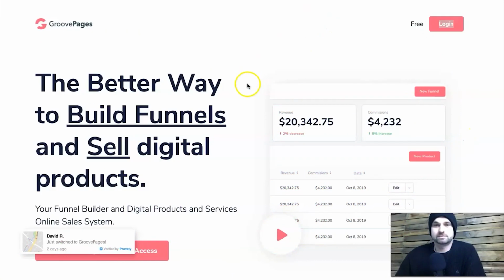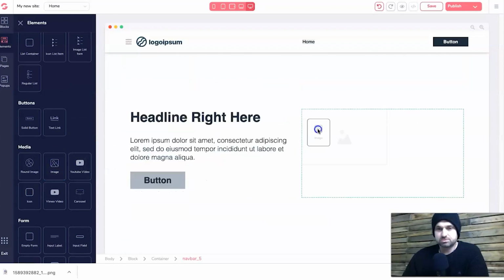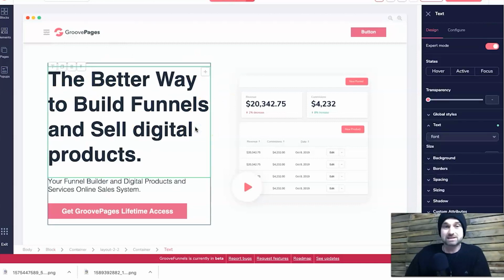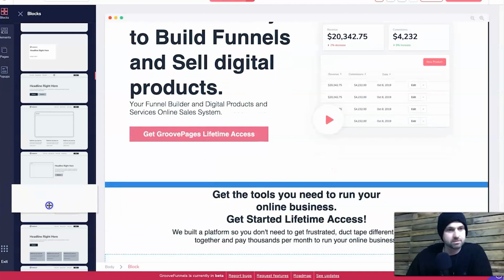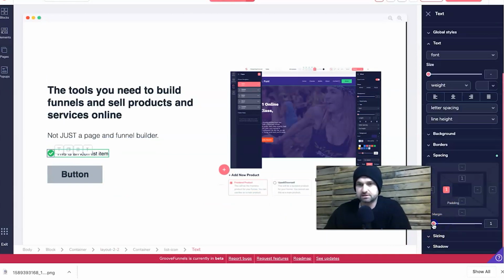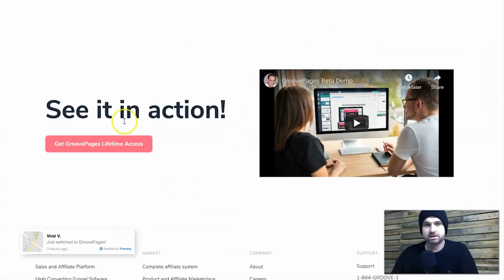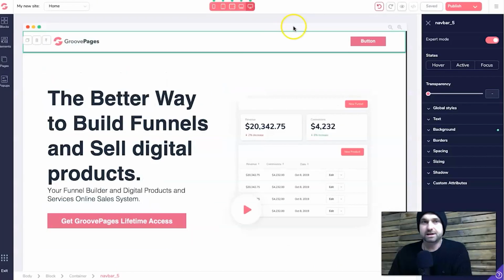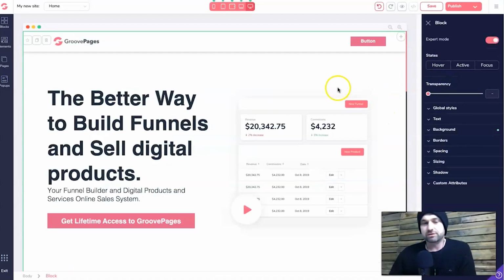GroovePages Tutorial - FREE Clickfunnels Alternative [Limited Time]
If you are looking for a free Clickfunnels Alternative, this is the perfect video for you. There is a software that is currently free called Groovepages, and in this GroovePages Tutorial, i'll show you exactly how to use it.

== Chapters ==
0:00 Intro for GroovePages Tutorial
0:40 About GroovePages and founder Mike Filsaime
1:21 Lifetime free access to GroovePages
3:30 Groove Pages landing page builder
23:10 Publishing the landing page
27:20 Creating a Popup

GroovePages is a part of GrooveDigital, which is looking to disrupt the online sales funnel and marketing space. They are also looking at creating multiple other branches of the Groove brand, like GrooveSell (also currently free), GrooveFunnels, GrooveMail, GrooveWebinar, GrooveBlog, and the list continues. It's the perfect time to get in now early and get yourself Free Lifetime Access.

GroovePages is a landing page builder and digital marketplace for online eCommerce. The founder of GroovePages is Mike Filsaime who is the part responsible for the success of similar landing page software Kartra and Clickfunnels.